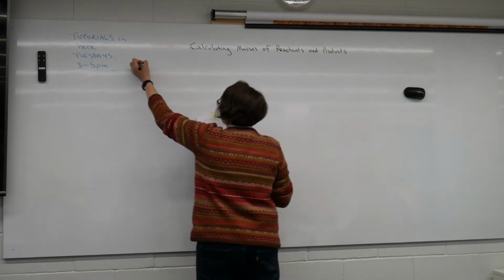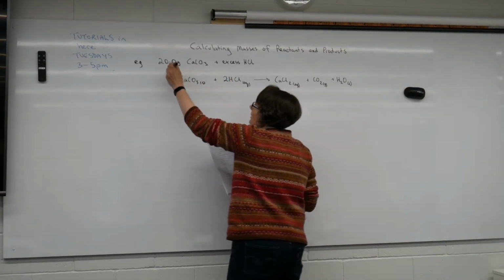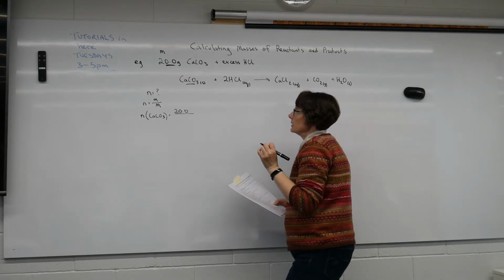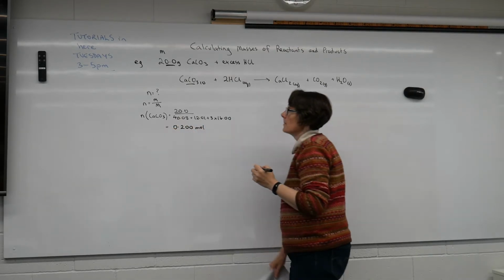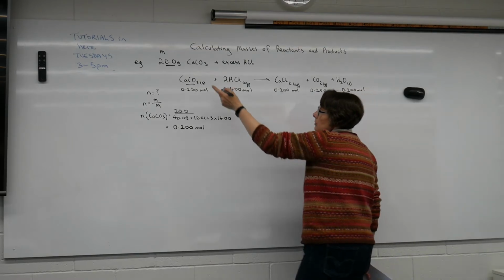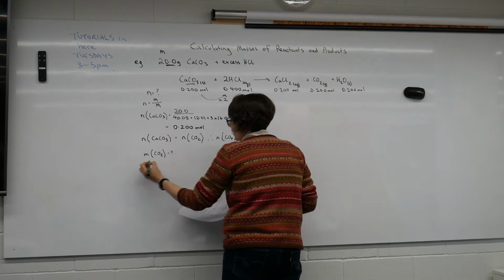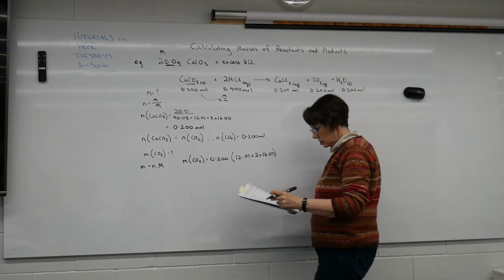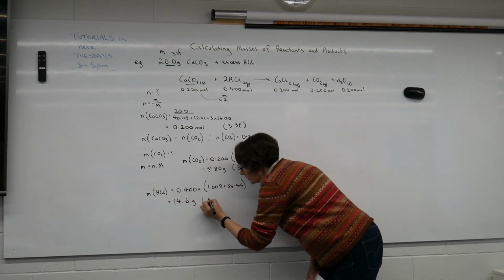Criterion 8 Calculating Masses of Reactants and Products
Pages 24 - 25 of Unit 1: Chemistry Calculations.